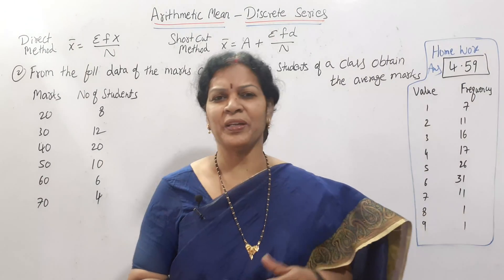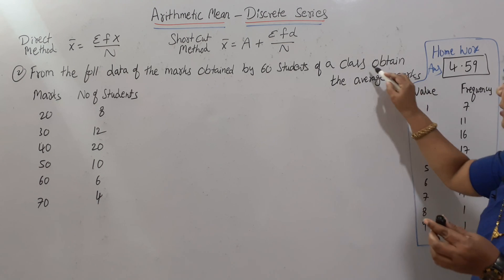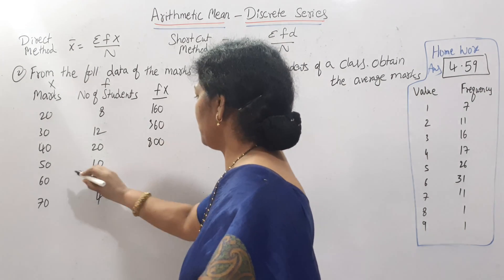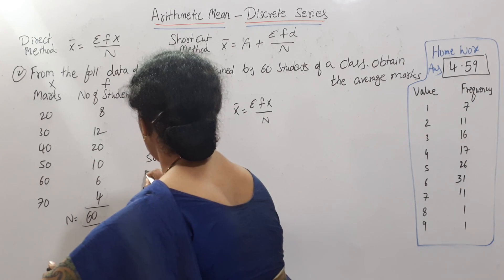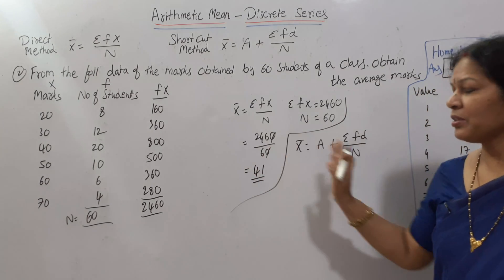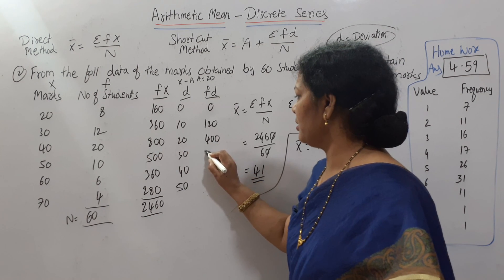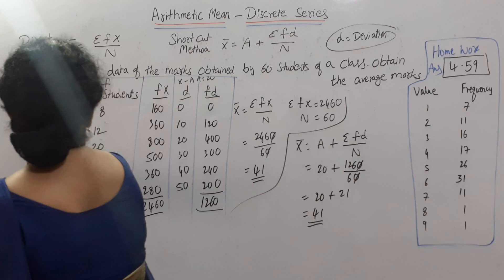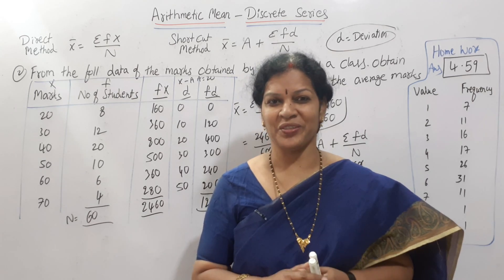4. "Arithmetic Mean In Discrete Series" - from Statistics Subject